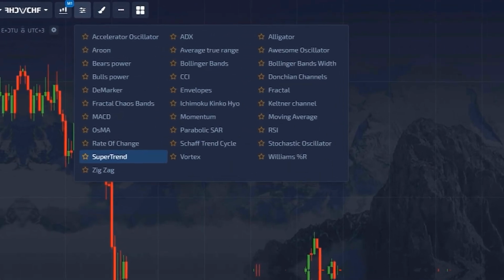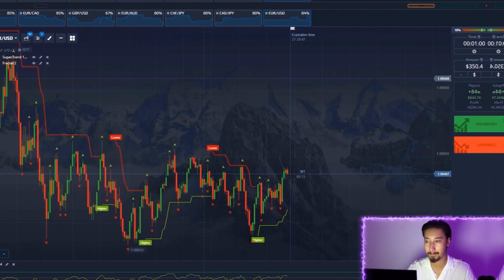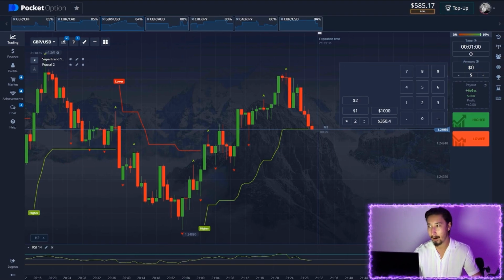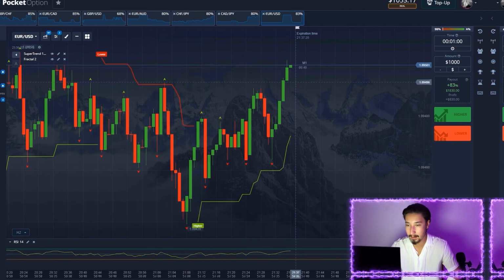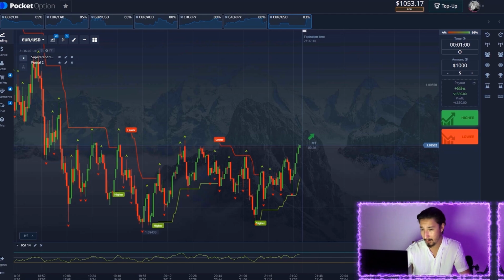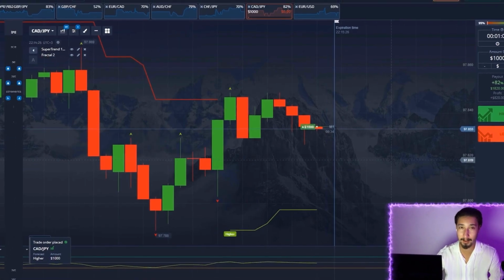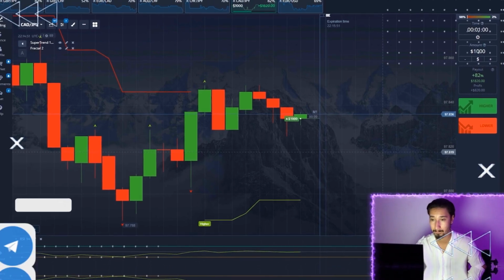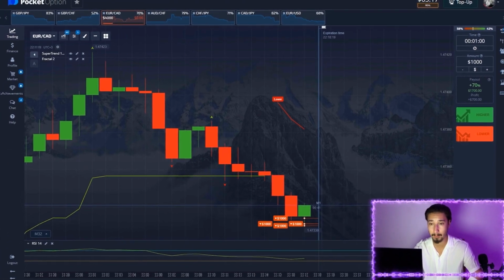Trading Strategy Based on Indicator Combination on Pokcet Option! Binary Options Live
In this video we will analyze pocket option trading strategy based on a combination of indicators. On the example of pocket option live trading I will show how to effectively use this approach in binary options. This strategy is suitable both for those who are just starting their way in pocket option and for experienced traders who want to improve their skills. Throughout the trading process, I will share useful tips and tricks that will help you maximize the use of these indicators. Forget about binary options robot trade binary and various binary options ai, with this strategy you no longer need it.

00:00 Welcome to today’s session using pocket option
00:53 Choosing the right indicators for binary options
02:05 Entered a long $350 trade after signal confirmation pocket option
03:58 Opened a $585 short position based on trend binary trading
05:08 Jumped into a $1000 long trade pocket option
06:18 Another long $1000 secured on breakout signal binary options
07:23 Took 2 long trades totaling $1000 pocket option
08:25 Tested the strategy with 4 short positions for $1000 binary trading
09:05 Opened 6 short trades to catch the reversal pocket option
10:05 Withdrawing the profits earned today binary options

trading strategy, trading, strategy based on indicator, indicator combination, pokcet option, binary options live